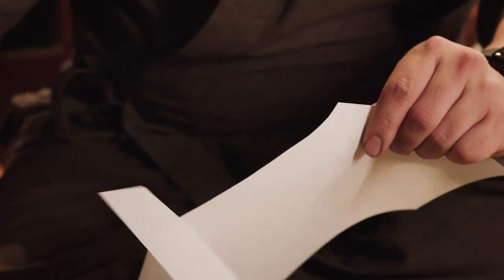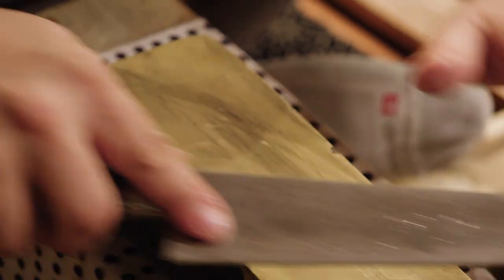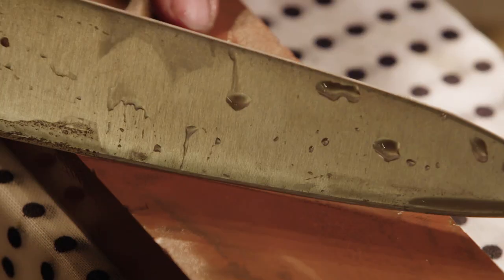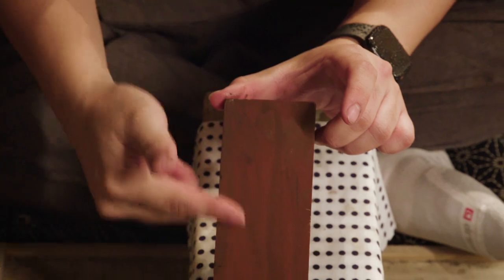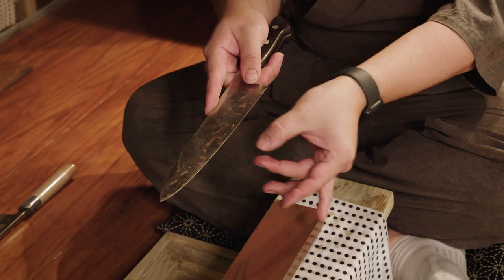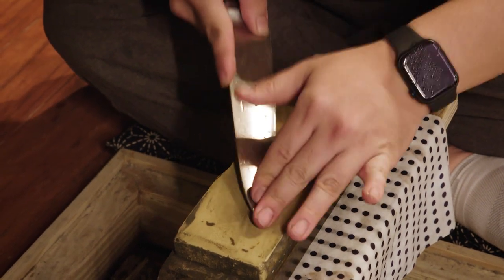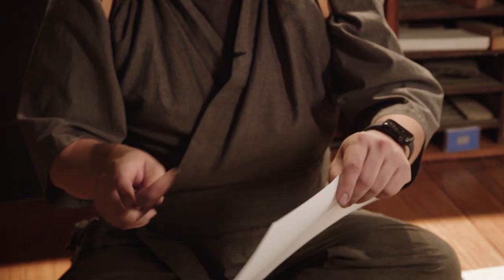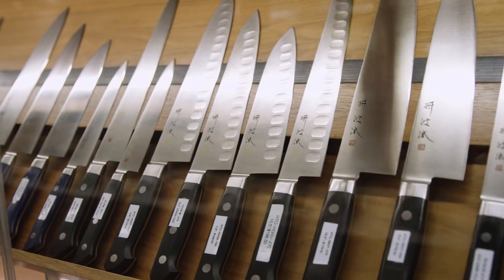How to Keep Your Kitchen Knives Sharp | F&W Experts | Food & Wine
Knives are an essential tool in every kitchen, but what do you do when they start to lose their edges? In this video, we check in with an expert about the best ways to sharpen a knife. From handy tips to professional insider knowledge, veteran sharpener Vincent Kazuhito Lau has the information you need. Watch and learn from a pro to keep your knives sharp and ready for anything in the kitchen.

00:00 Introduction
00:16 Different Types of Sharpeners
00:34 How To Use a Whetstone
2:12 How to Use a Polishing Stone
2:47 How to Test Sharpness

In this series, learn from F&W experts as they demonstrate the insider tips you need to produce noteworthy meals and cocktails, plus valuable tutorials to keep your kitchen and tools in perfect order. From the best restaurant-style recipes to buying wine and taking care of cast iron, take advantage of this professional advice to level up your food and wine savvy.